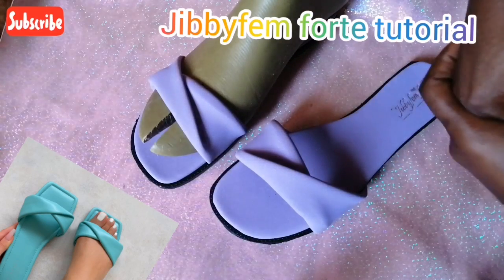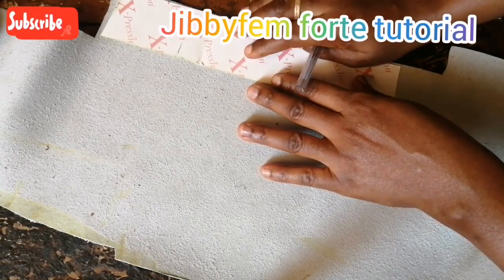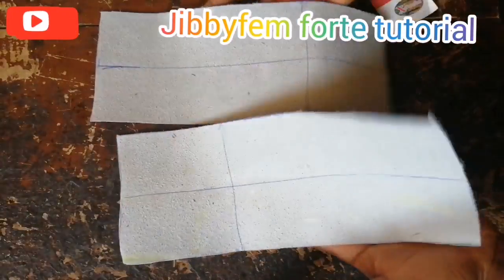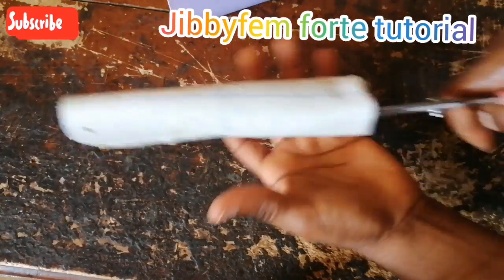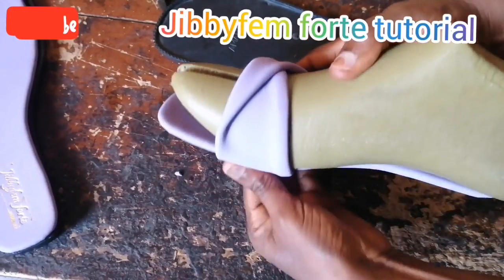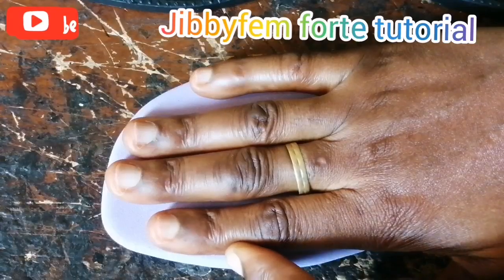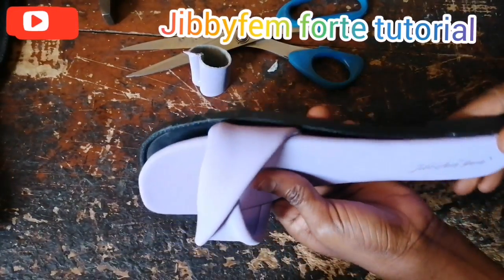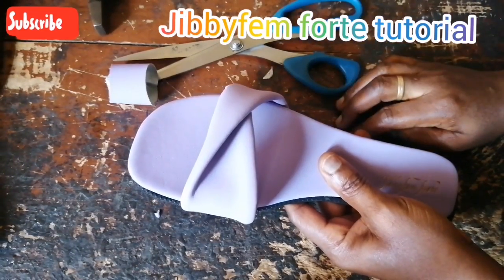How to make Sandals from Scratch :DIY FLIP OVER SLIDE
How to make Sandals from Scratch :DIY FLIP OVER SLIDE is a detailed video tutorial on how to create a flip over slide from scratch.

Plot 73 kugbo furniture, AMAC Abuja, Nigeria